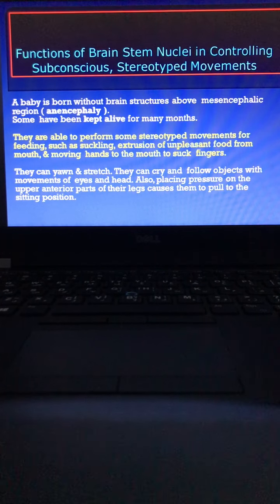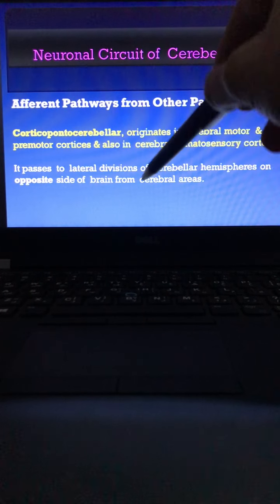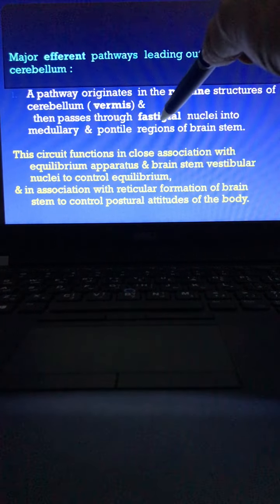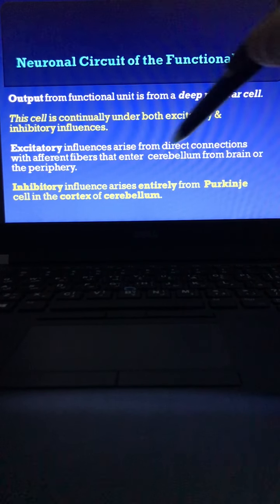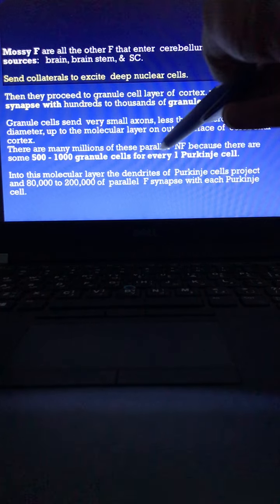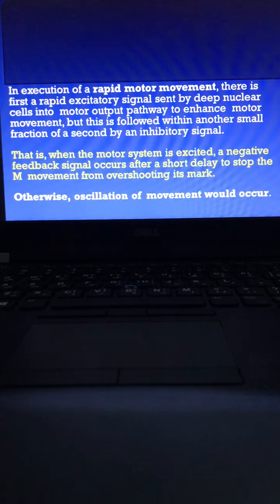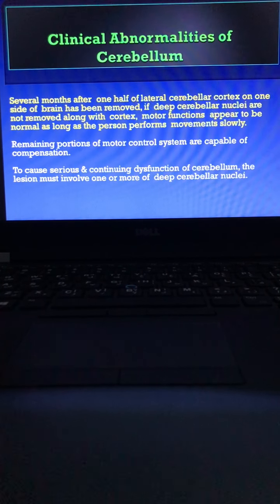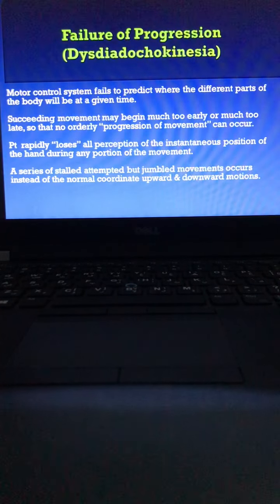Neurophysiology - Dr.Aiyar - part 7